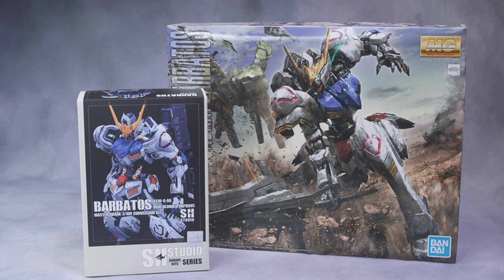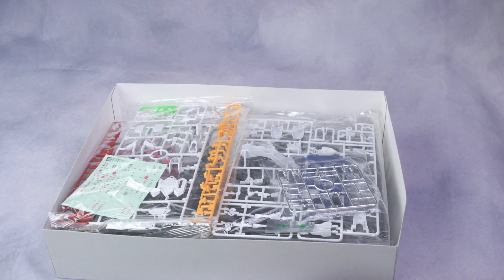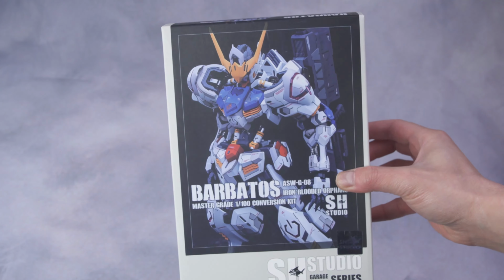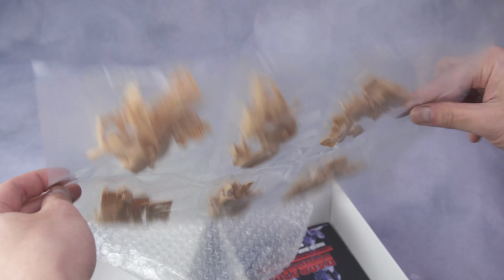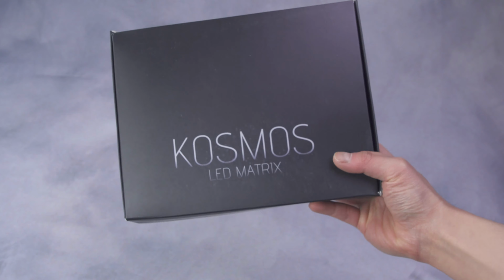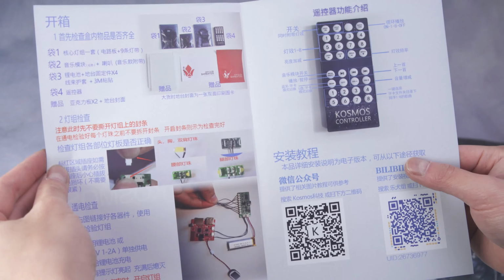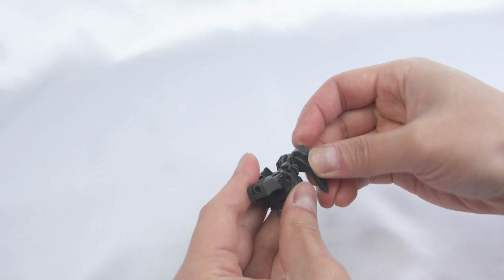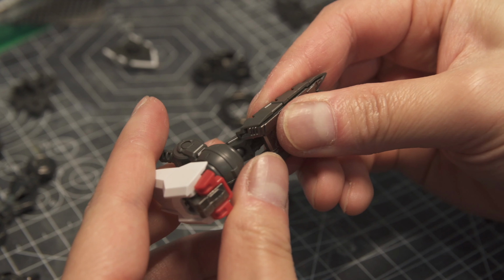MG Gundam Barbatos SH Resin & Kosmos LEDs & Metal Parts Build | Epic Custom Gunpla Painting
MG Gundam Barbatos with SH Studio Resin + Kosmos LEDs + Point Studio Metal Parts

Paints Used (Mr. Color unless specified otherwise):
White: Cool White
Light Grey 1: Custom Light Grey 3: Cool White 1
Light Grey 2: Light Grey
Yellow: Chiara Yellow 7: Orange 1
Blue: Gaianotes Blue 7: Blue FS15050 2
Blue 2: Blue FS15050
Red 1: Harmann Red 5 : Shine Red 4 : Wine Red 4
Red 2: Harmann Red 5 : Wine Red 1
Dark Grey: Navy Blue
Dark Grey 2: Gray RLM66 2: Ueno Black 1
Chrome: Super Metallic Super Chrome Silver 2
Gold: Fortune Meow Super Mirror Gold
Clear Green: Clear Green

N3WPORT - Power (feat. braev)